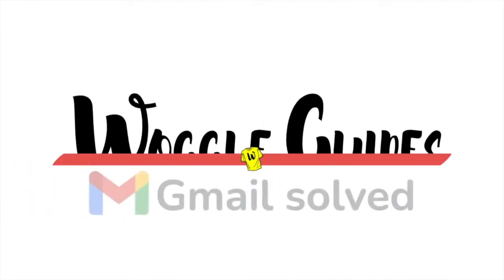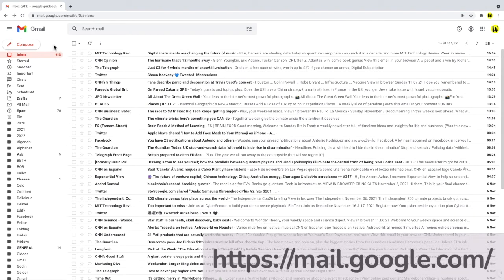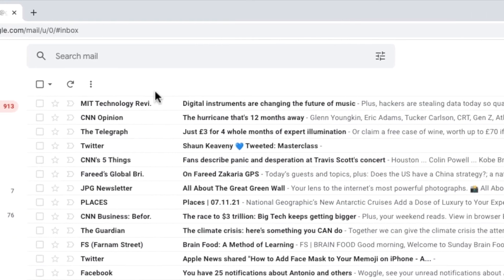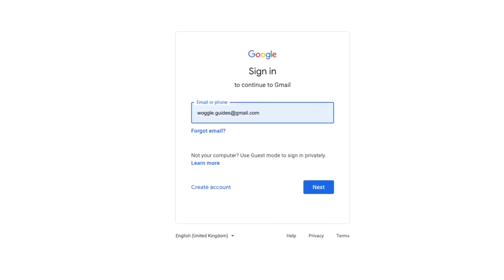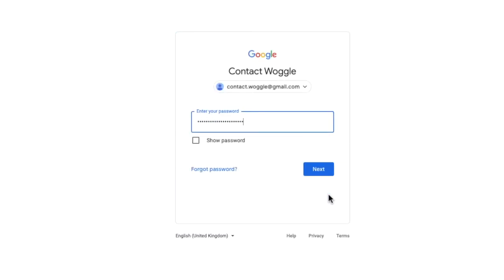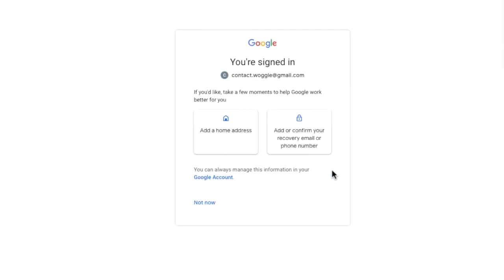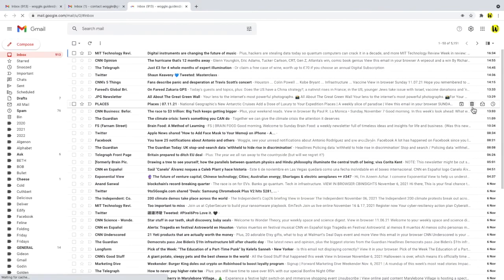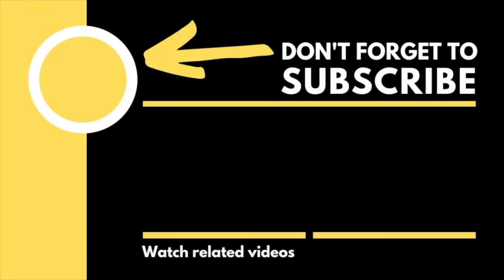How to add a second Gmail account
In this guide I’ll explain how to add a second Gmail account so you can swap between two Gmail accounts.

🕔  Key Moments
00:00 | Intro
00:13 | How to add a second Gmail account
02:10 | Wrap up

🔎  Useful links
See more info on how you can search for emails in Gmail in this guide from the Google Support Center Search operators that you can use with Gmail’

How to bulk delete emails in Gmail before a specific date

STEP 1
We can add a second Gmail account through the Google account settings, which we can access from this Gmail inbox by navigating to the Google profile image shown in the far right of the page.
Let's click on that now.

STEP 2
There is also an option below that to ‘Add another account’
If I click on that, we are taken to a Google sign-in page.

STEP 3
THe email for the account I am logged into is shown by default
Click the blue Next button to confirm it.

STEP 4
If Google does find an account, it will then ask you for a password
I’m going to select the password that’s been pre-populated to highlight it, and I’ll type over that the correct password for the email account I want to add
Once I’ve done that, I’ll click on the blue Next button to confirm it.

STEP 5
If I now click into the Google account settings in my Gmail account, you’ll see that my other Woggle Guides account is shown and marked as the default account.
If I click on that, that opens a separate tab with my Woggle Guides email inbox shown.
And to return to the email account I added, all I need to do is click back into the Google account settings in this inbox, and choose the Contact Woggle email account that I have just added.
That also opens the email inbox in a new tab.